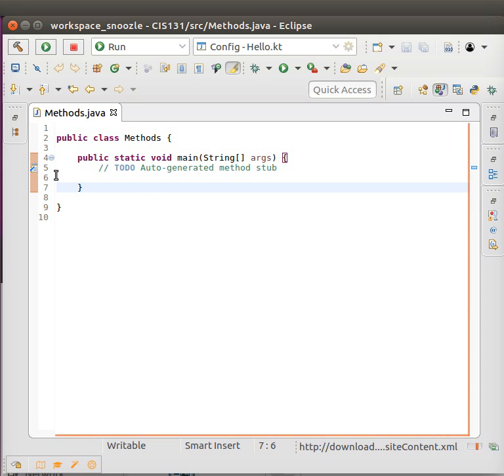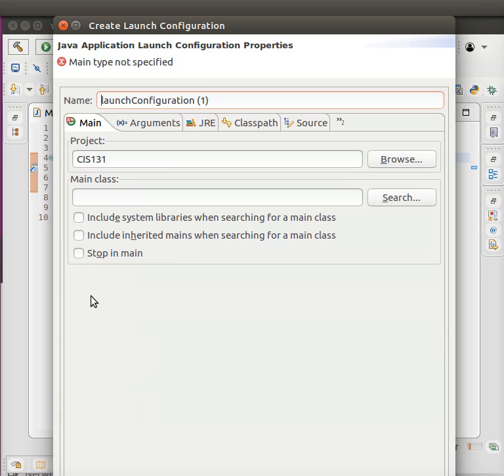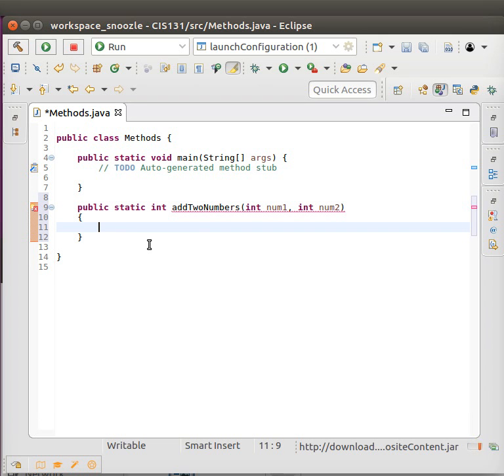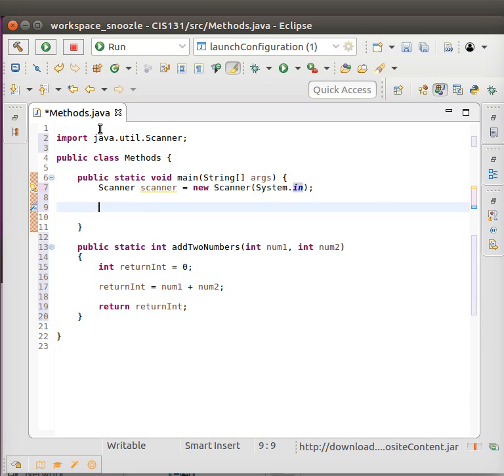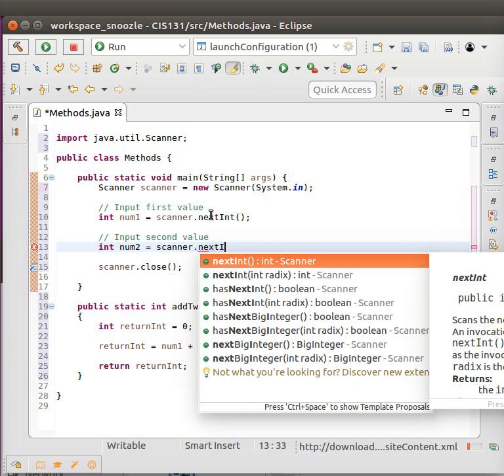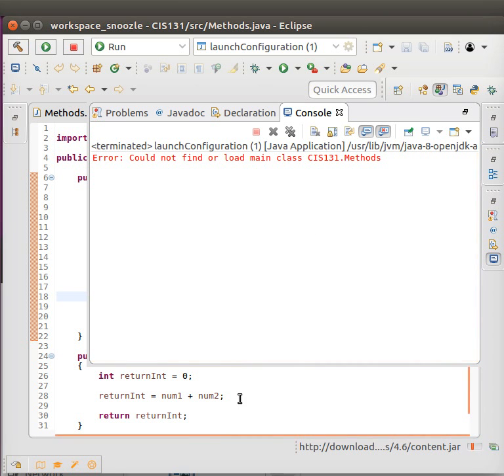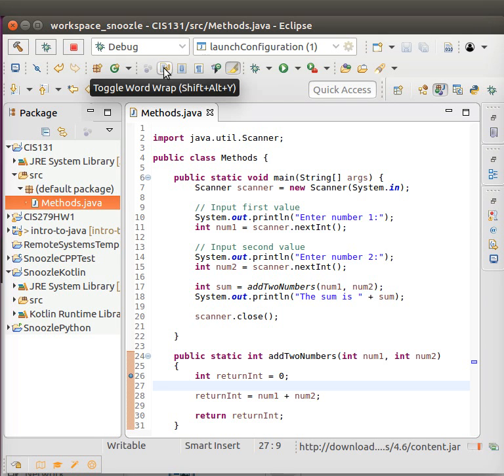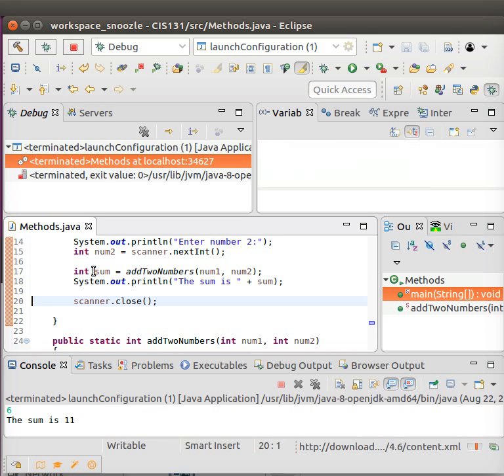Pima Community College CIS131 Methods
PCC CIS 131 - Video going over methods basics in java